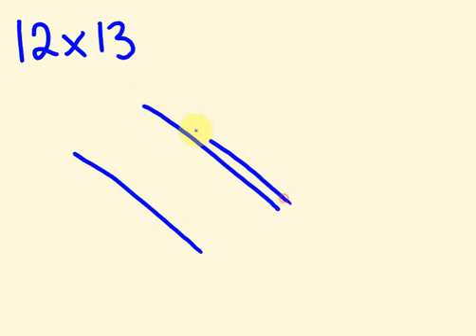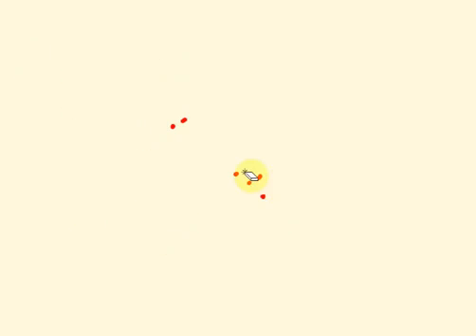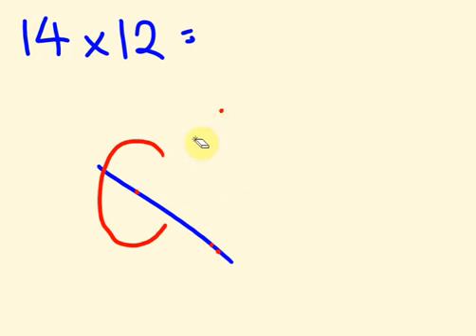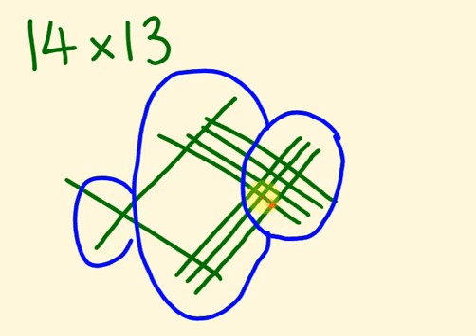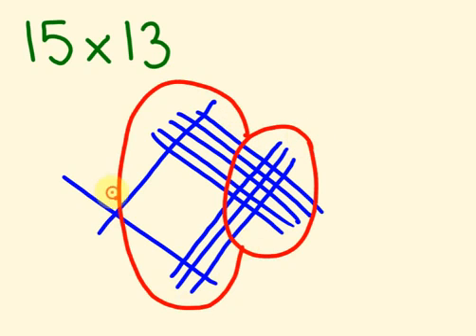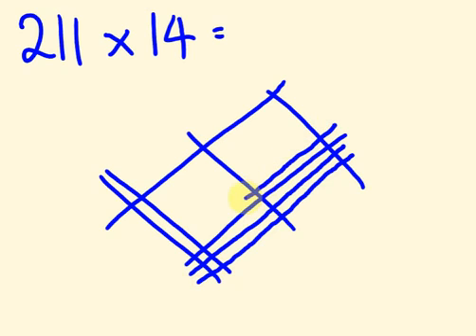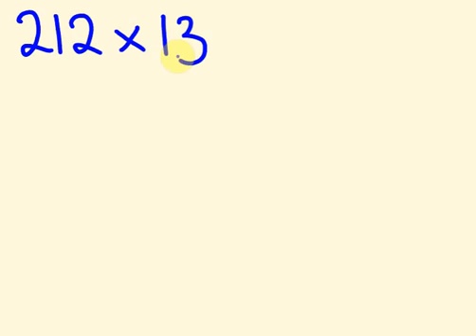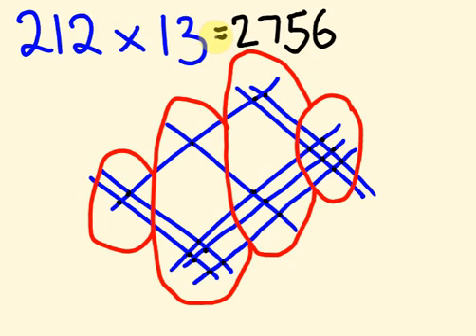Matematik böyle anlatılır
Daha fazlası için ziyaret edin